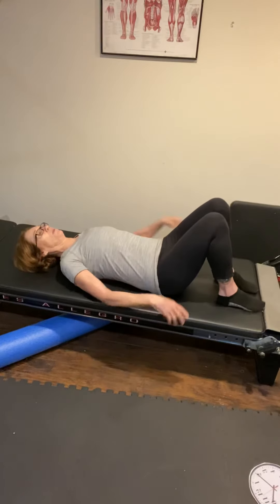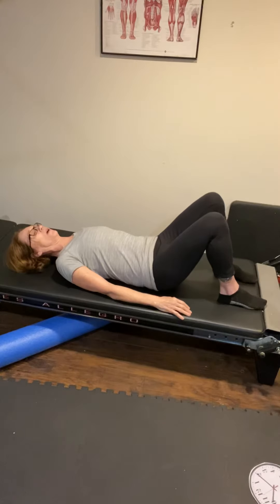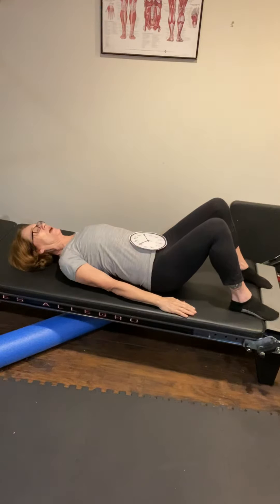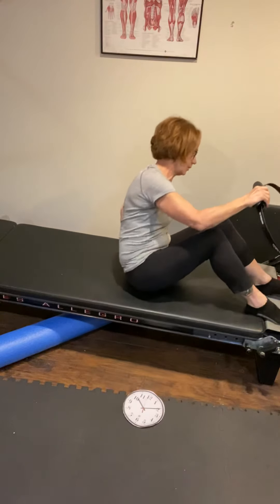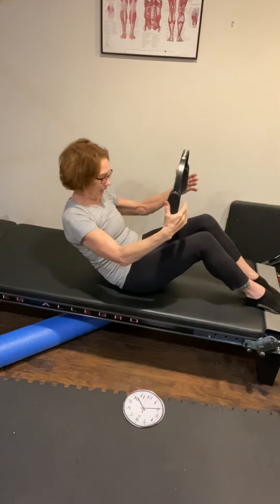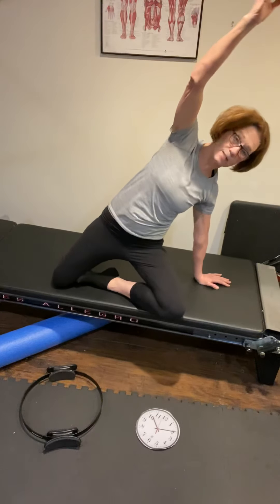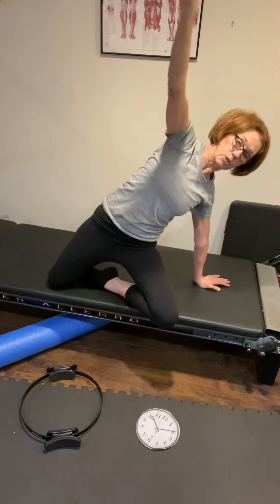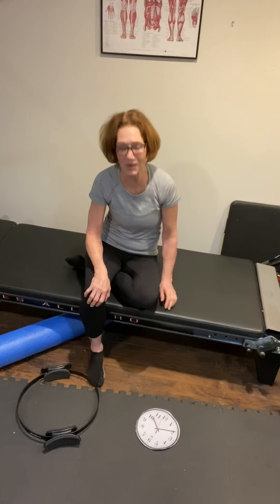Mini Pilates workout w Kerry Petty -Ficus on each exercise as you flow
A 15 min workout focused on the basics but flowing through each exercise. Crisp , clear descriptions of each exercise . For all levels